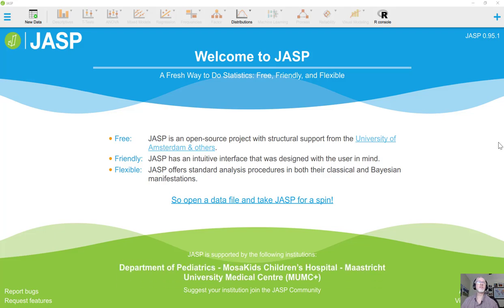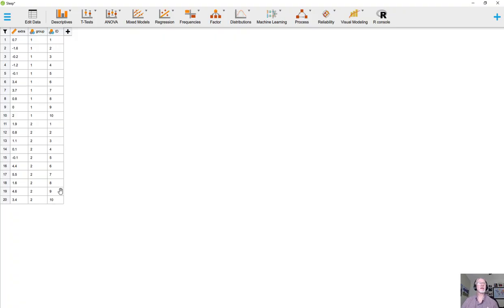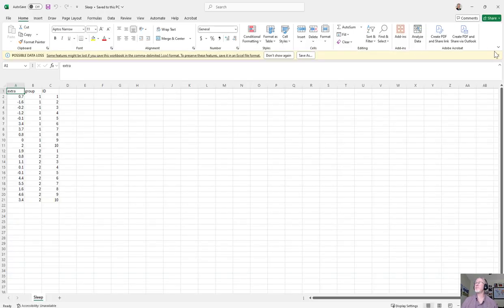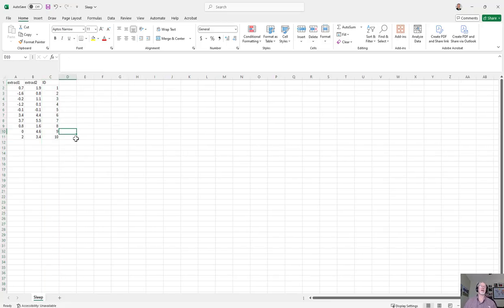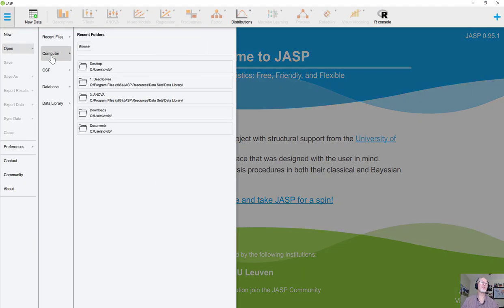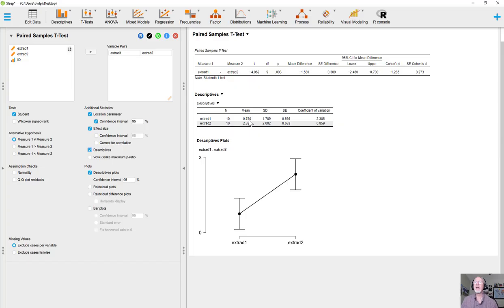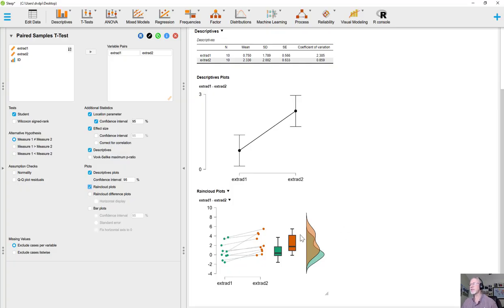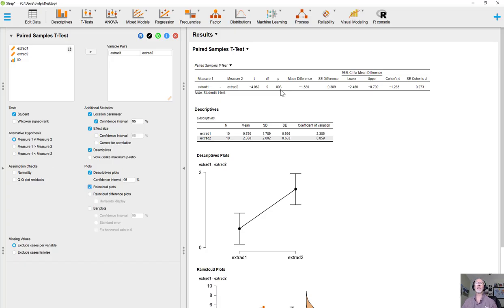JASP Lesson 5 Within Subjects t test changing data to wide form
In this lesson, I take data that was entered in "long form" and change it to "wide form." Wide form is how we usually organize data--with all the information about individual participants or cases on single rows. Long-form data structures include measures about individuals on different rows. After changing the data to wide form, we conduct a paired-samples (or related-samples) t-test (both of which are considered a type of within-subjects analysis.